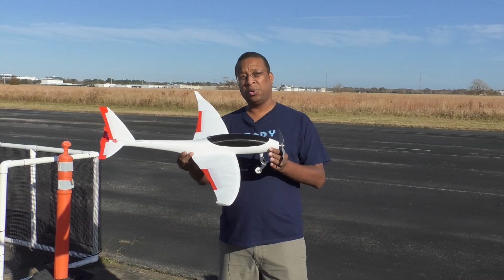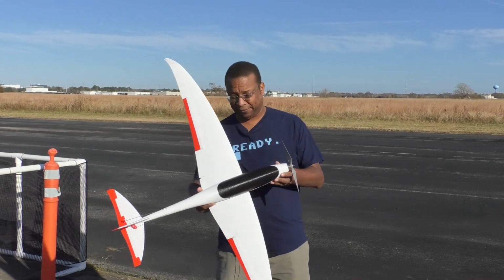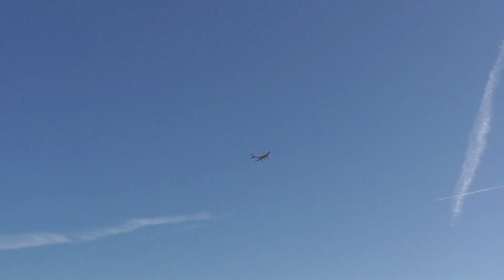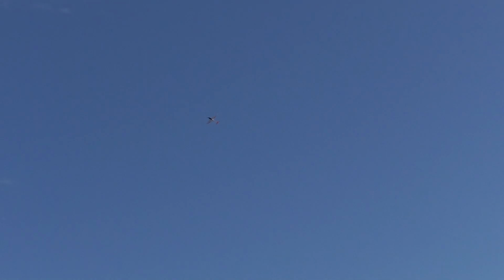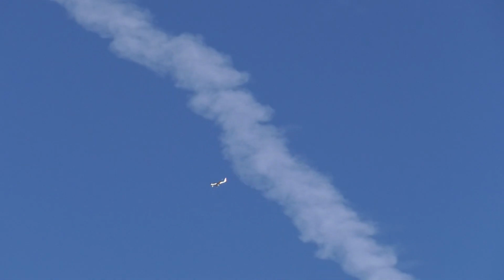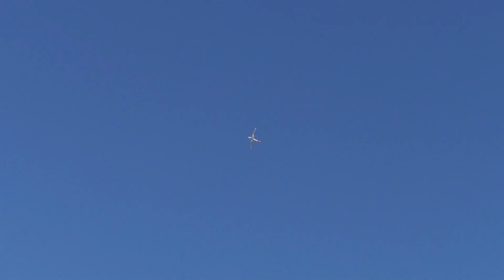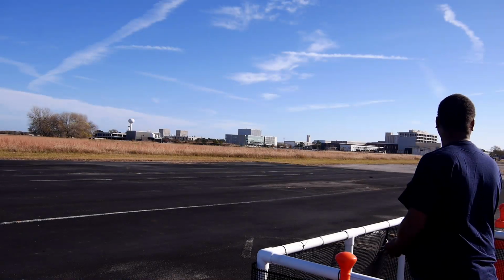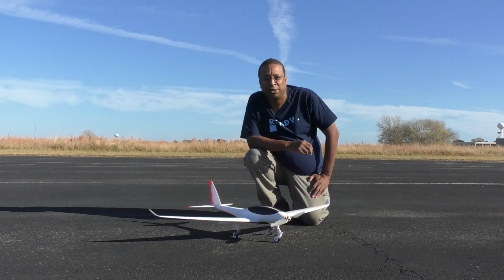Eclipson Model Z 3D Printed RC Airplane | HobbyView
Another 3D printed plane gets into my grubby hands. This time it's something with lots of compound curves.